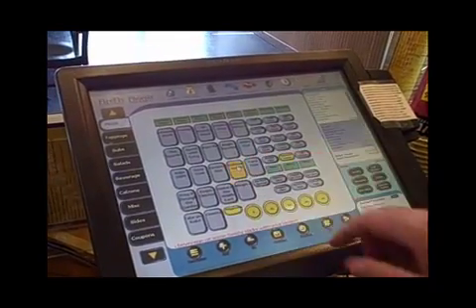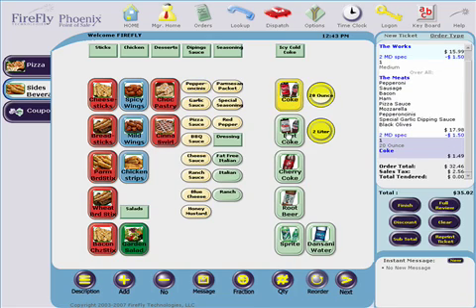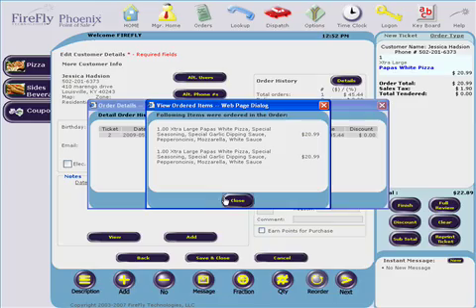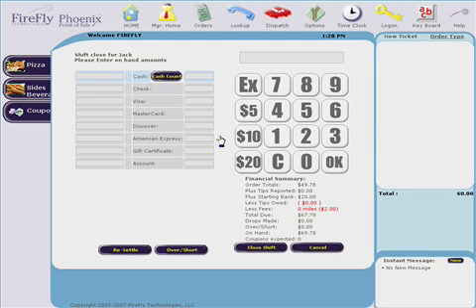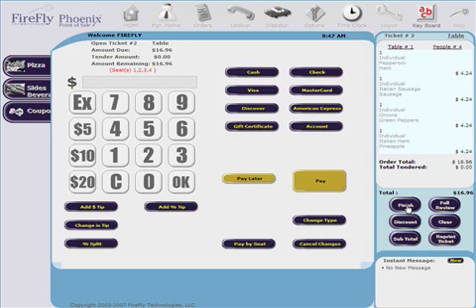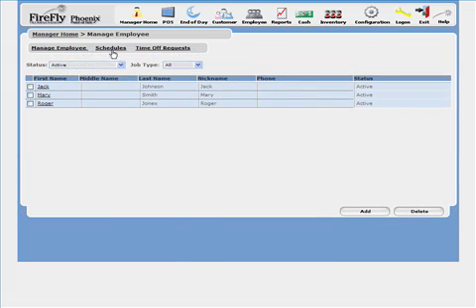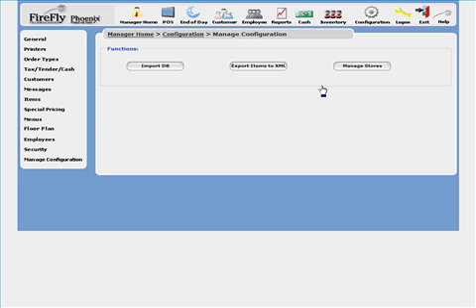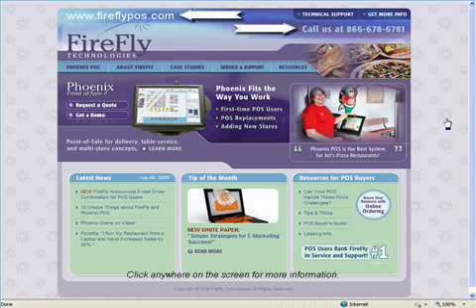FireFly Point-of-Sale Demo Video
Demo of the FireFly Point of Sale system by Granbury Restaurant Solutions